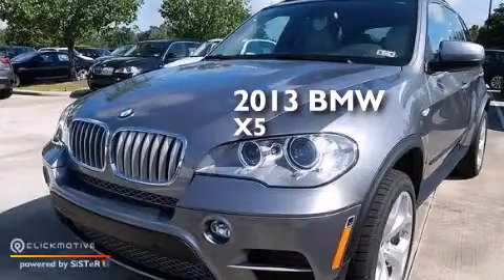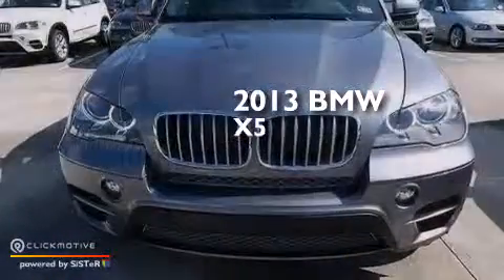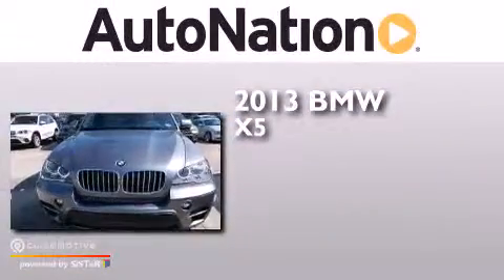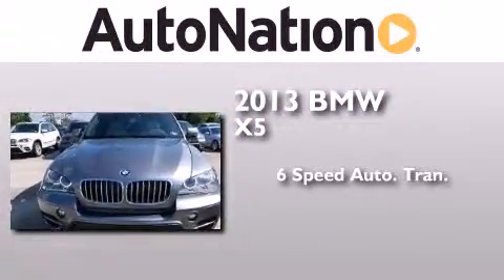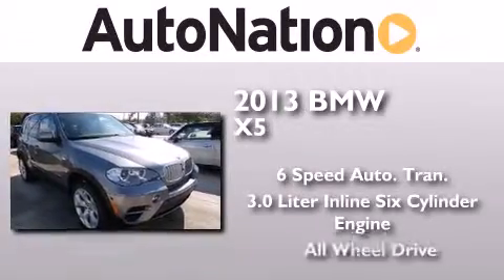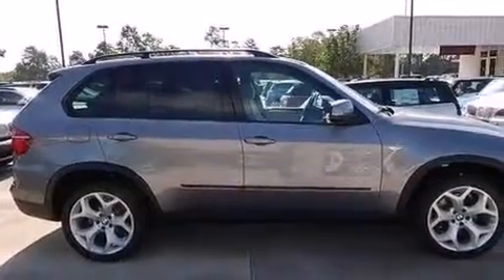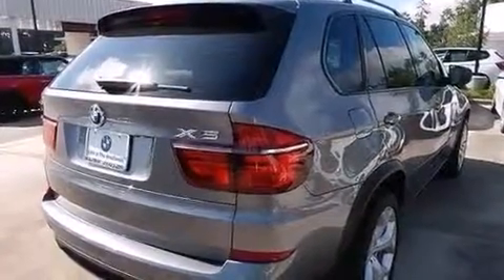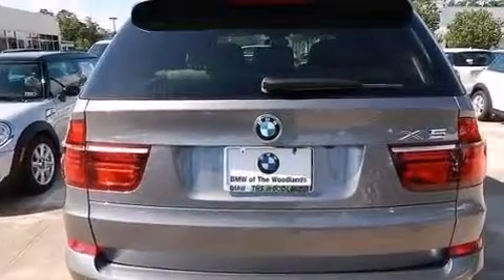2013 BMW X5 The Woodlands TX 77384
We have been honored to serve the The Woodlands TX area , we promise that your experience at our dealership will exceed your expectations ! Year : 2013 Make : BMW Model : X5 Engine : Diesel I6 3.0L/182 Trans . : Automatic Exterior : Space Gray Metallic Miles : 3 Interior : Oyster BMW MINI Houston Woodlands 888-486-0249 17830 Interstate 45 South The Woodlands , TX 77384